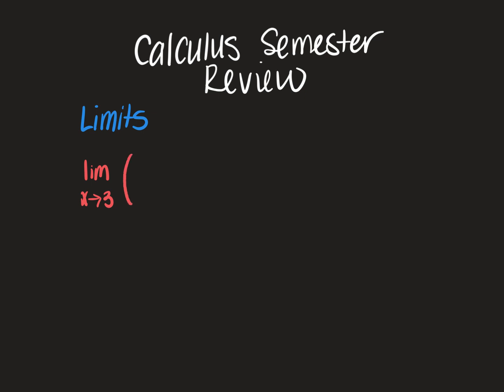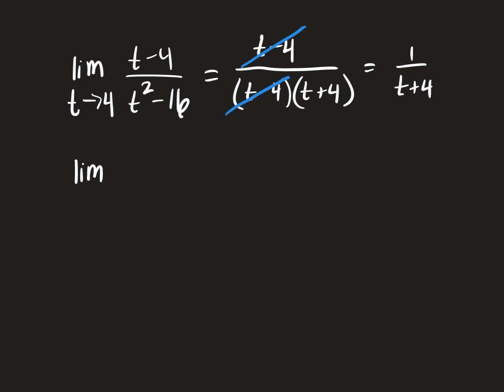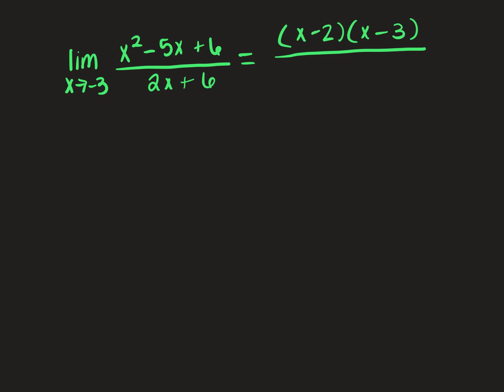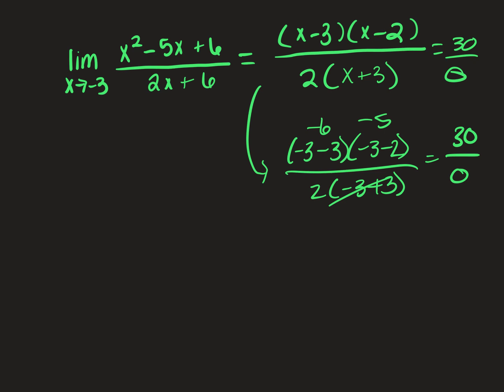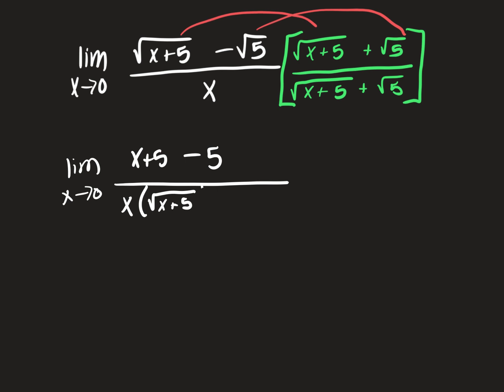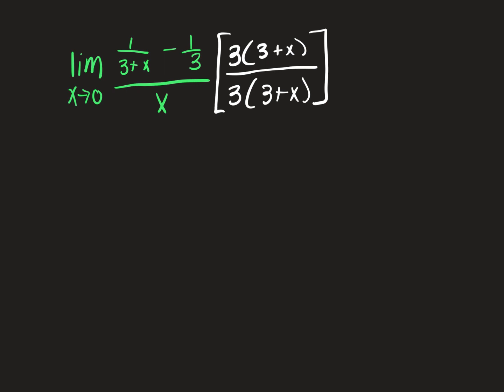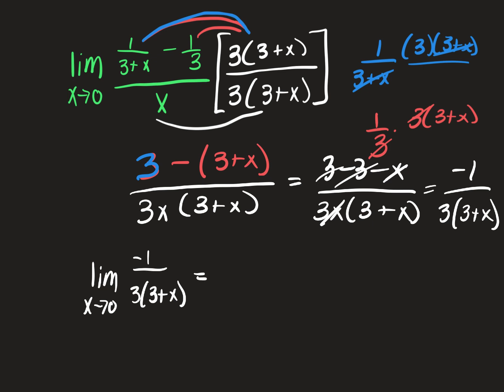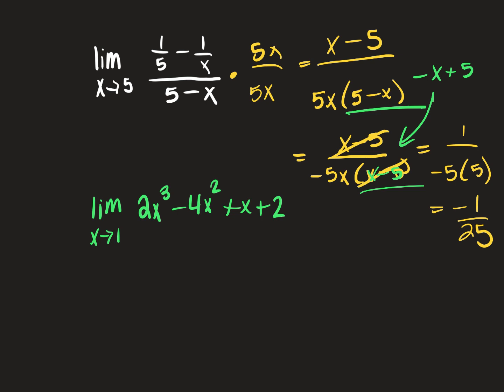calc review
00:00 Slide 1
02:05 Slide 2
03:49 Slide 3
07:56 Slide 4
11:17 Slide 5
15:49 Slide 6